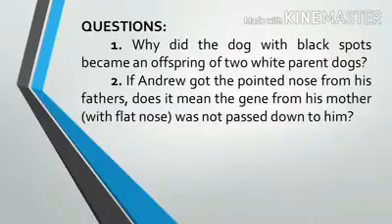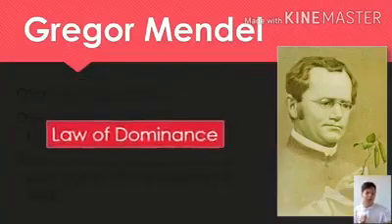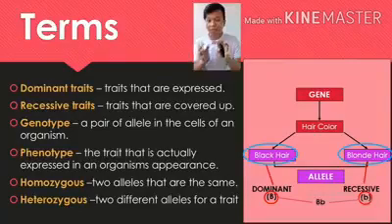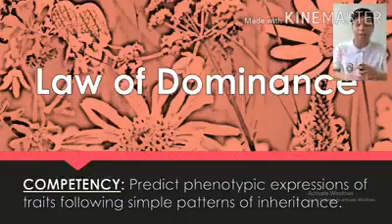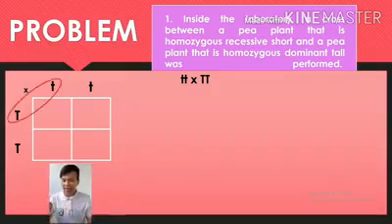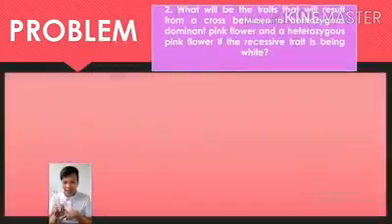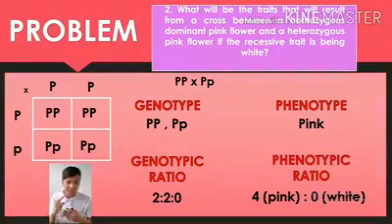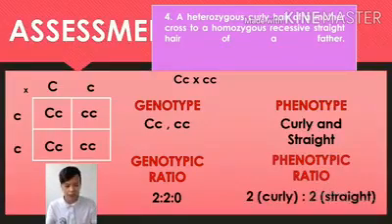[TEACH TOGETHER] Law of Dominance with Teacher Jhem